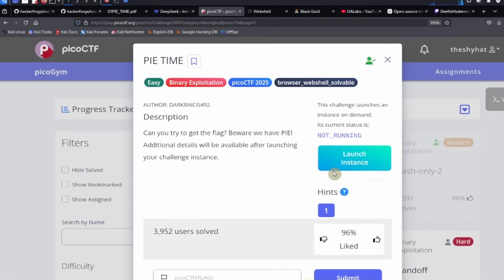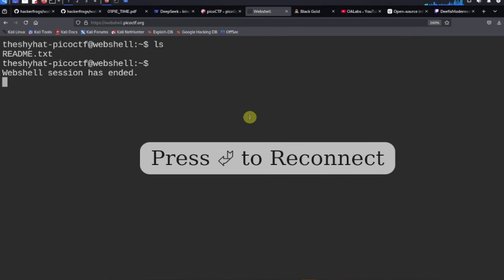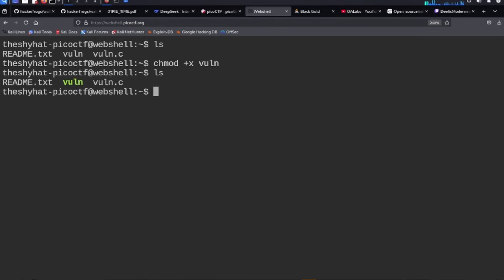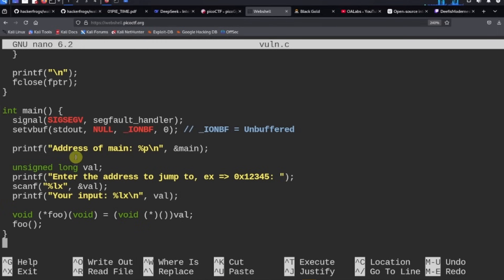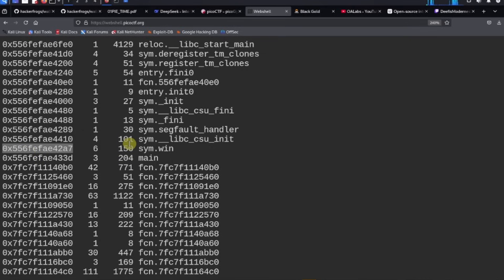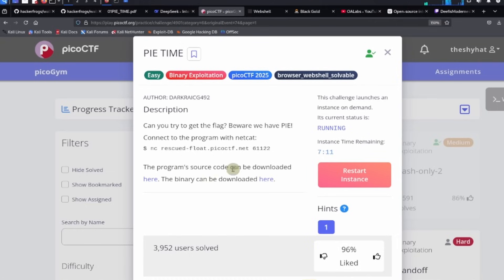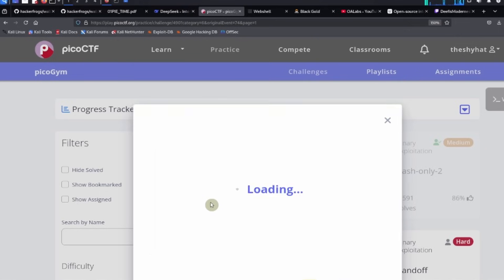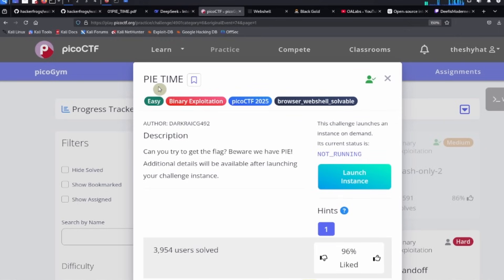picoCTF 2025 - Binary Hacking - PIE TIME - PIC Memory Protection